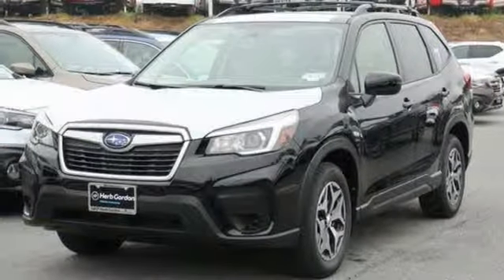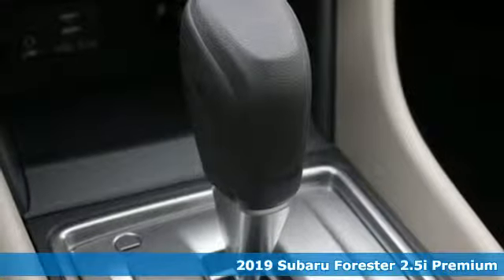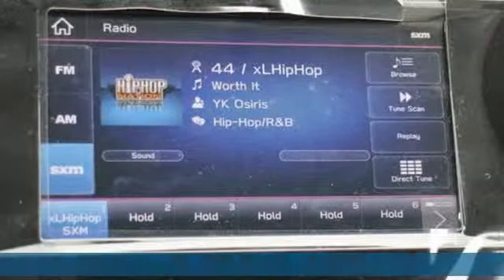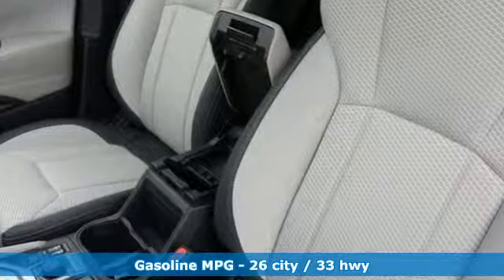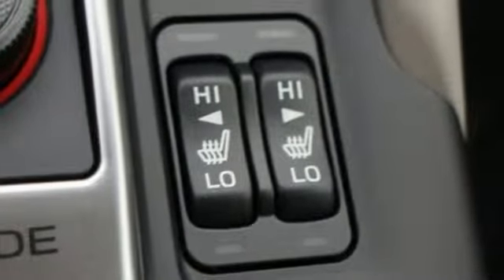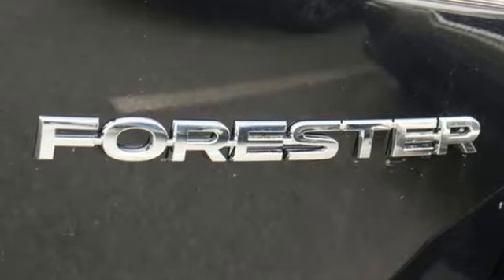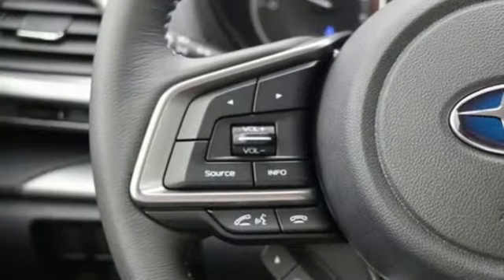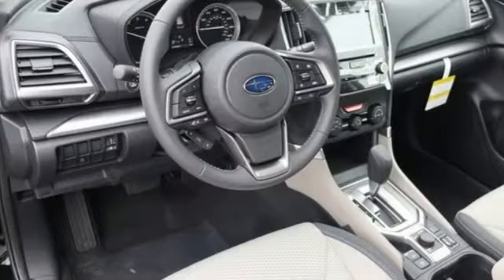New 2019 Subaru Forester Silver-Spring MD Washington-DC, MD S91318 - SOLD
Year: 2019
Make: Subaru
Model: Forester
Trim: Premium
Engine: 2.5L 4-Cylinder DOHC 16V VVT
Transmission: Lineartronic CVT
Color: Black
Interior: Gray
Stock #: S91318
VIN: JF2SKAEC3KH516905
*Your additional costs are sales tax, tag and title fees for the state in which the vehicle will be registered, any dealer-installed options (if applicable) and a $299 dealer processing fee (not required by law). Pricing and incentives may vary if vehicle is leased. Subaru Incentives cannot be combined with Subaru Special Rates or Special Leases. Prices are subject to change, and prior sales are excluded from these offers. While every reasonable effort is made to ensure the accuracy of this information, we are not responsible for any errors or omissions contained on these pages. Please verify any information in question with the dealer.

About MileOne Herb Gordon Subaru:
We are a new and certified used Subaru dealership serving the Washington, D.C. area.
If you live in Arlington, Silver Spring or Bethesda, you are just a short trip away from a new or used Subaru car, truck, or SUV. Call or visit us today for your best deal!

Address:
3161 Automobile Blvd
Silver-Spring MD Washington-DC, MD 20904